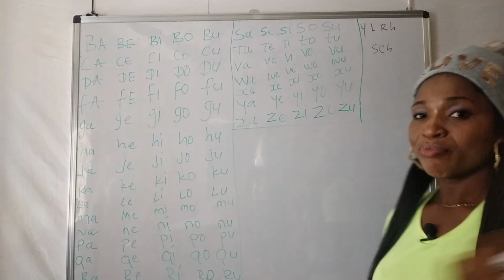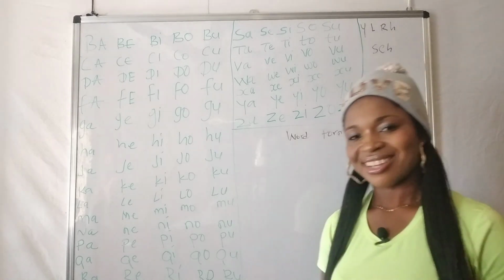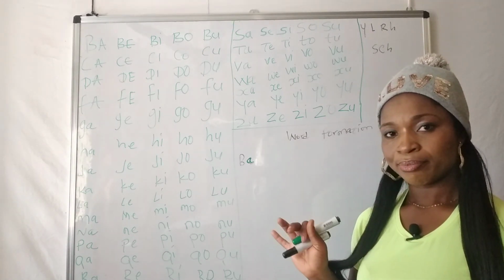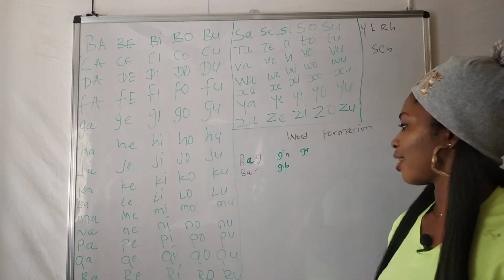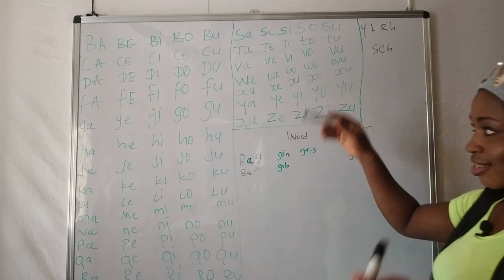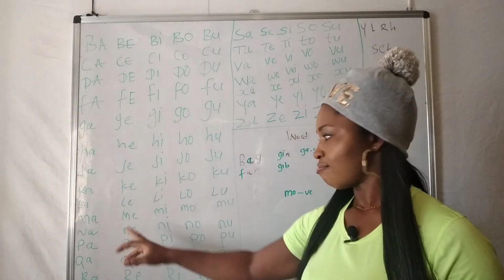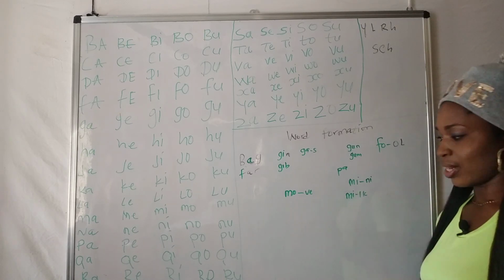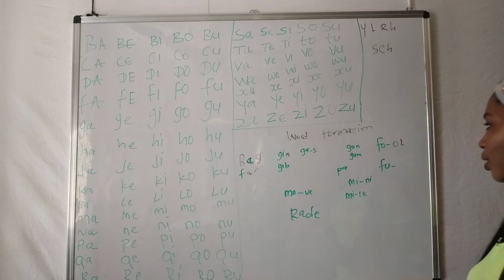adult Education/how to read and write English lesson 3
learn how to read and write English language